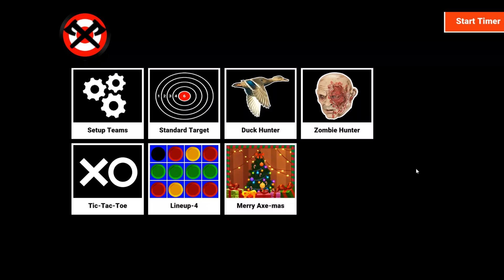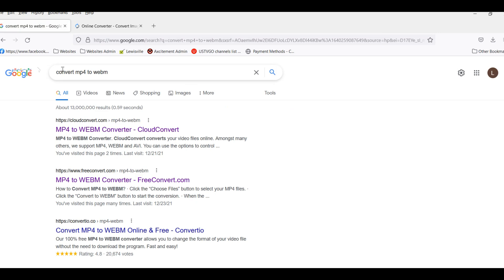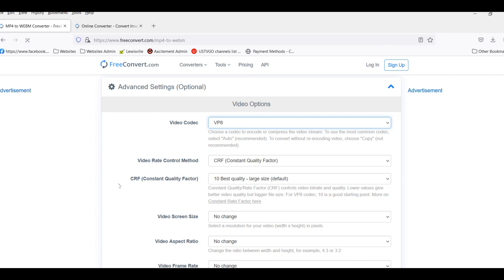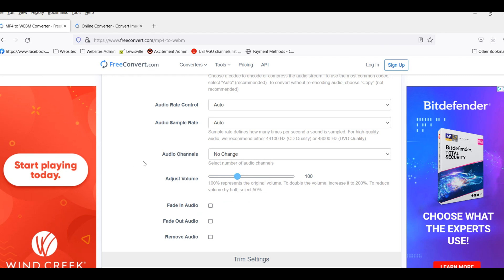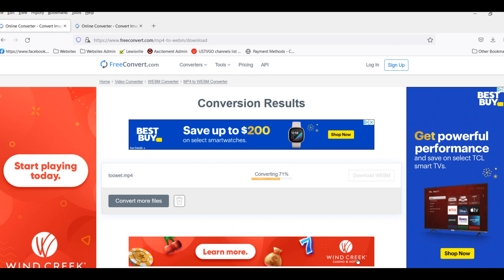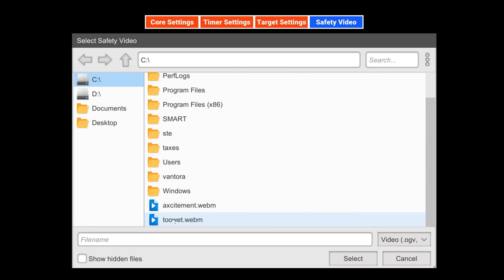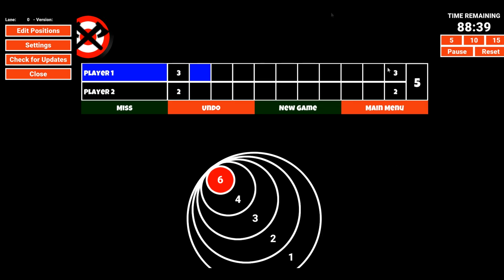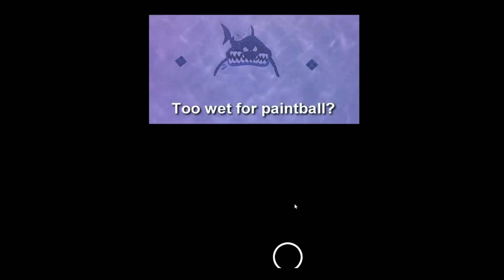Add Axe Throwing Safety Video to Axcitment Lanes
You can add a safety video that will start at the beginning of each session. You just have to make sure you have the proper format which is a WebM file with Video Codec VP8 and Audio Codec Libvorbis. This video will show you how to convert your files using a free on line converter, and explain how to load them, size them, and use them on your Axcitement Axe Throwing Lanes.